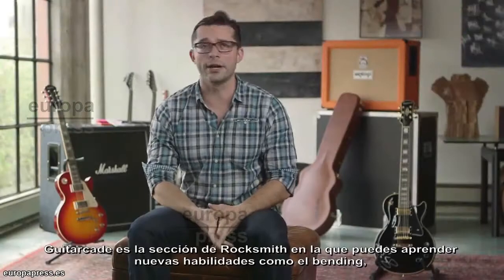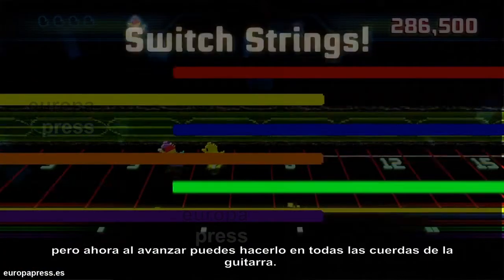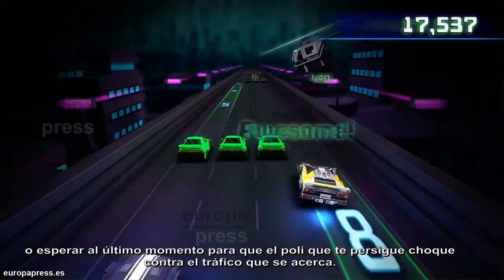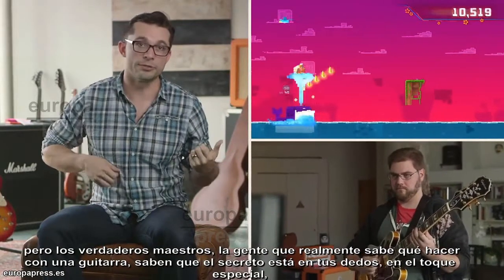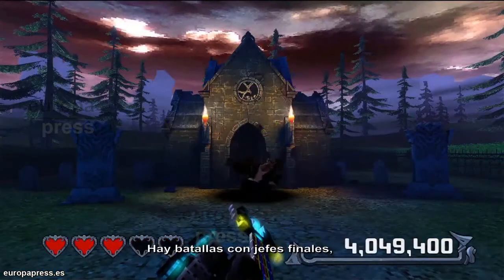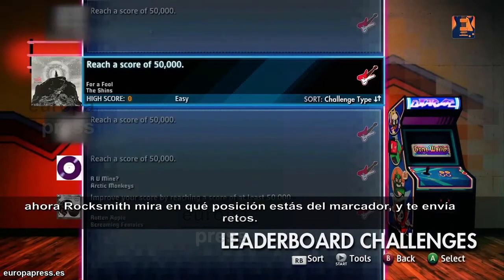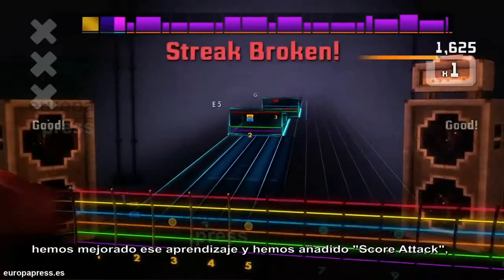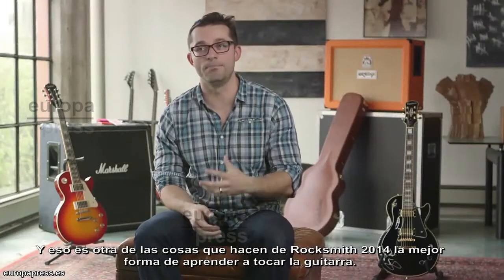Rocksmith - Nuevo tráiler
Rocksmith llegará el próximo mes de octubre en su edición 2014 y promete ser una versión mejorada. Y es que no sólo es un juego sino la manera más fácil de aprender a tocar la guitarra.

PortalTIC.es es un portal de información íntegramente editado por Europa Press sobre todas las actividades relacionadas con el sector de las tecnologías de la información.